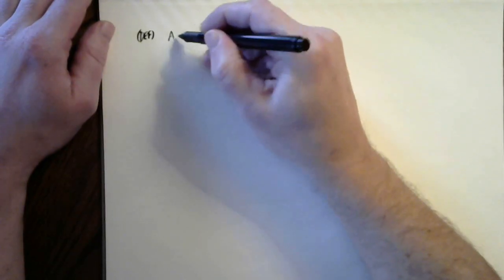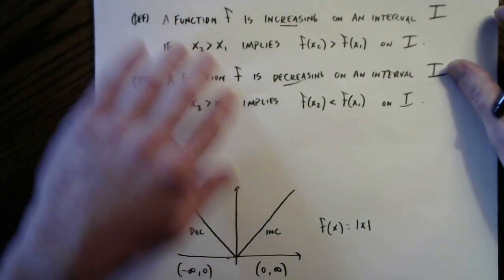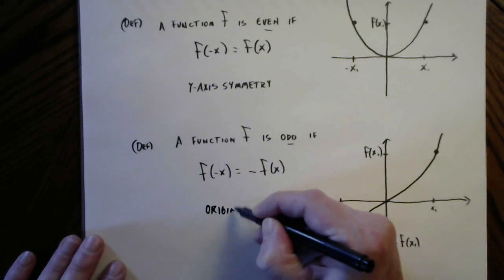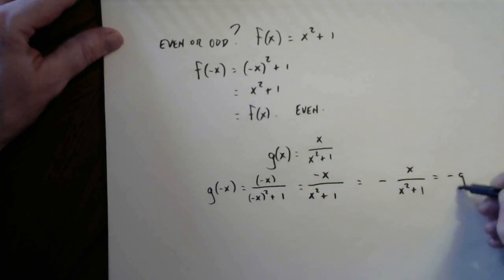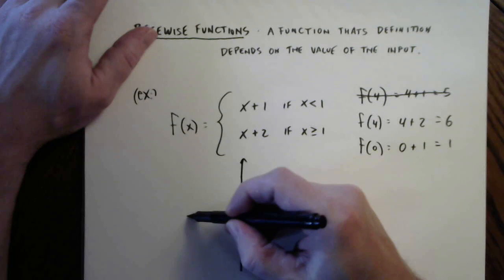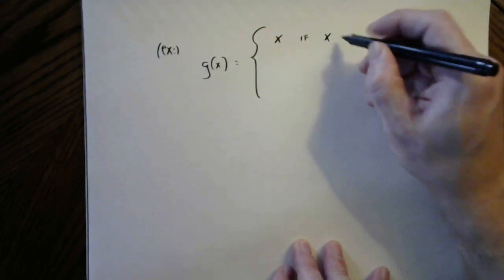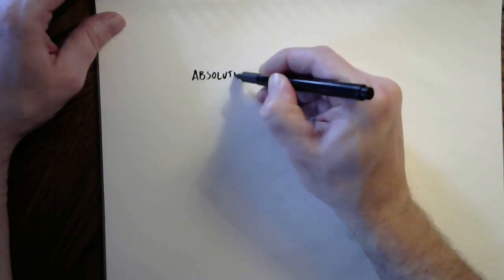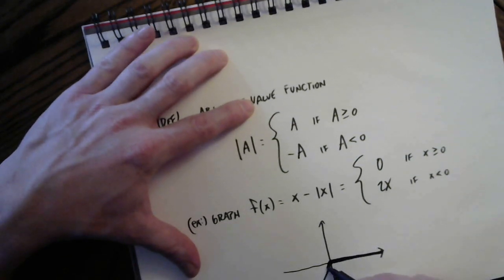Calculus 1 - Functions (Part B)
Introduction to functions as presented in calculus.  (2 of 2)